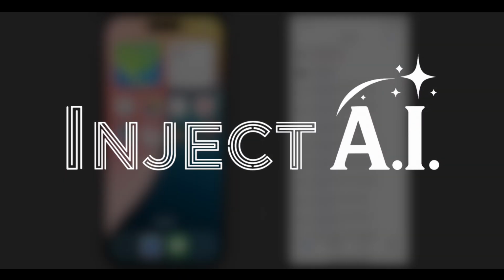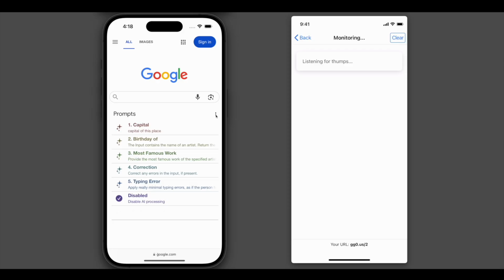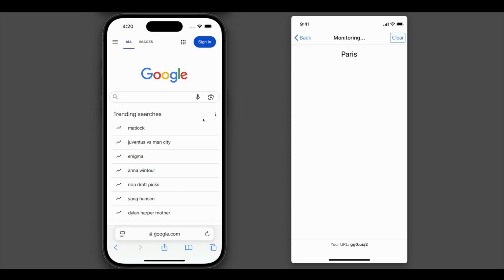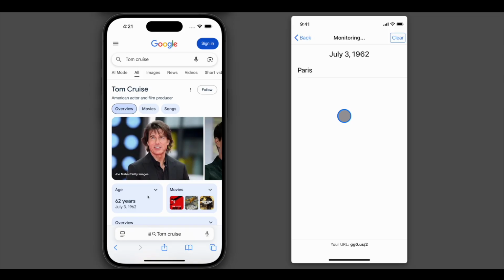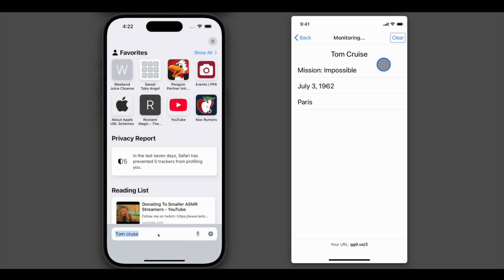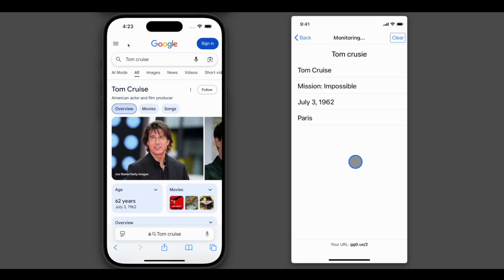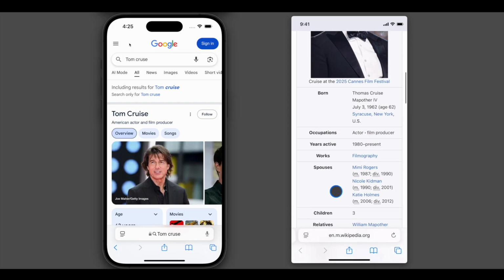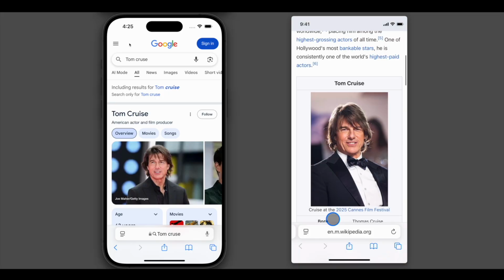Inject AI - Coming soon ...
Inject AI will open a whole new world of options and power to Inject 2.

Coming soon from Rostami Magic and Gui Del Frate